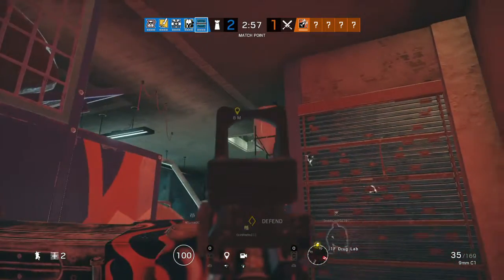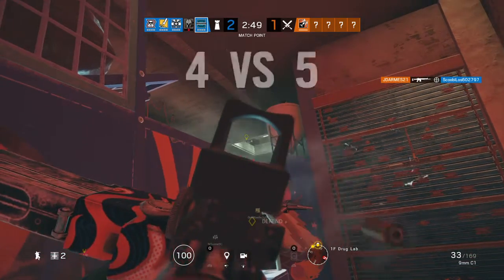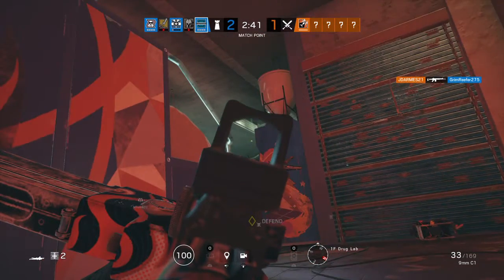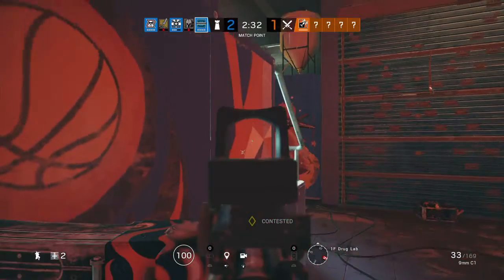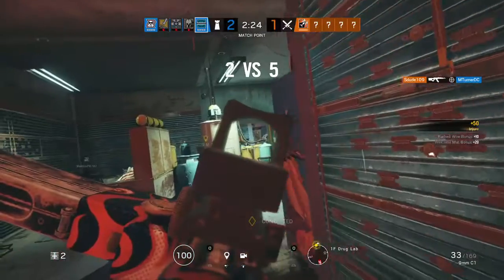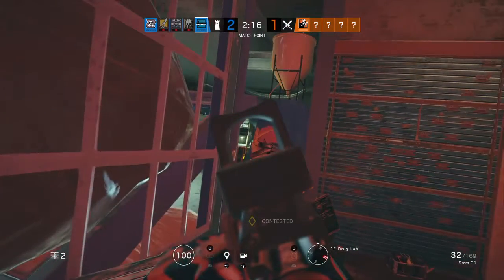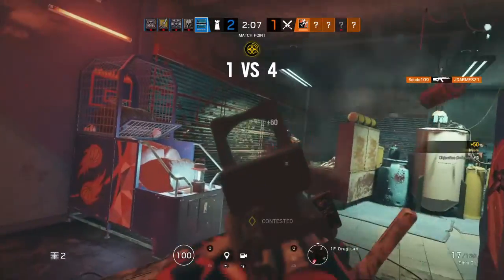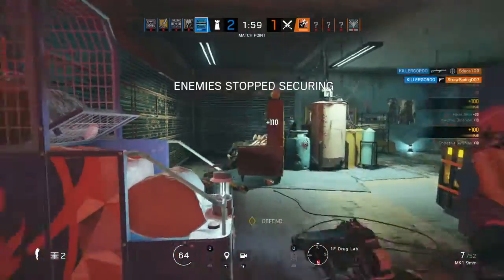First timing using frost Ace